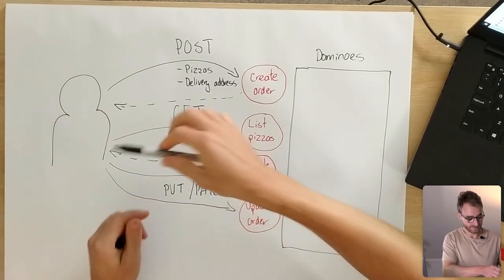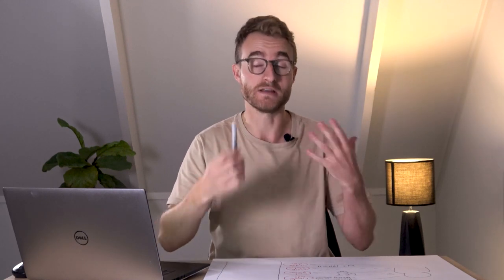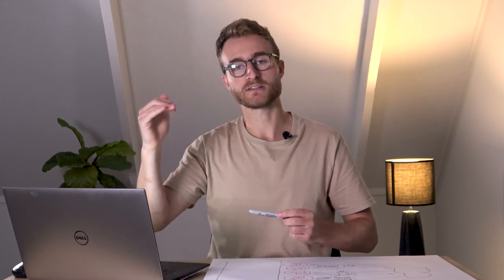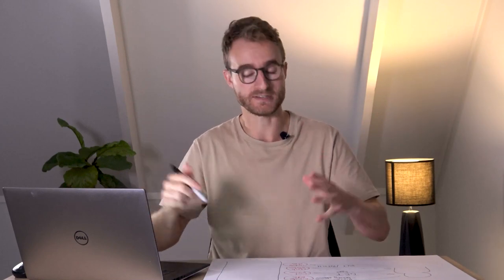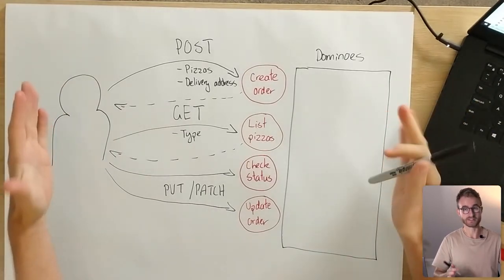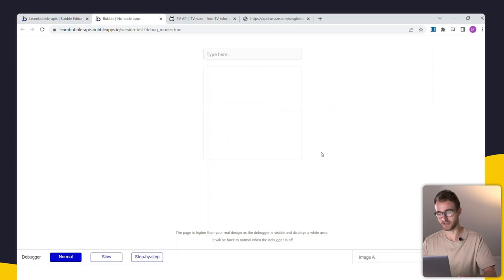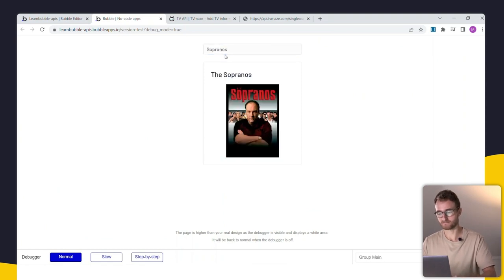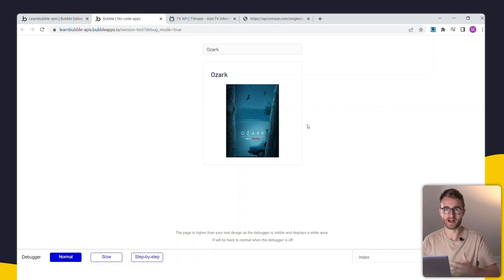How API's work in Bubble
You'll learn what APIs are, how they work, and how to connect your Bubble app to them.

00:00 - Conceptual introduction to APIs
10:46 - Reading API documentation
15:30- What is JSON?
19:04 - Making our first API call from Bubble
25:18 - Accessing the API output in our Bubble app
31:51 - Sending dynamic values in our API call
36:25 - Using API data in workflows
41:46 - Retrieving a list of things